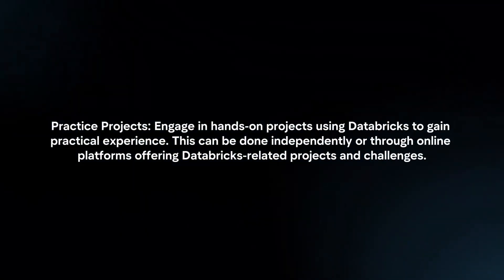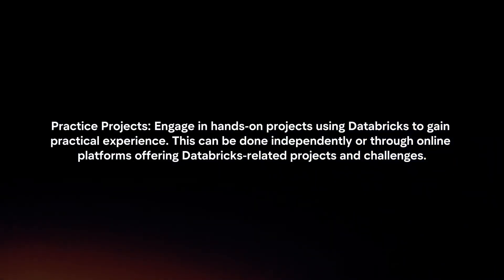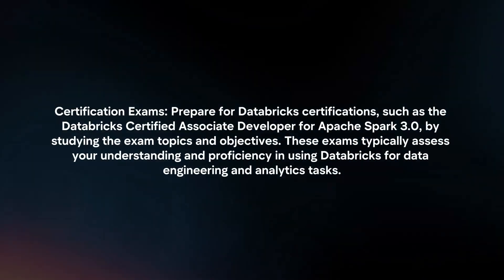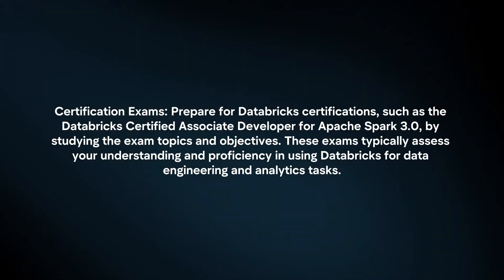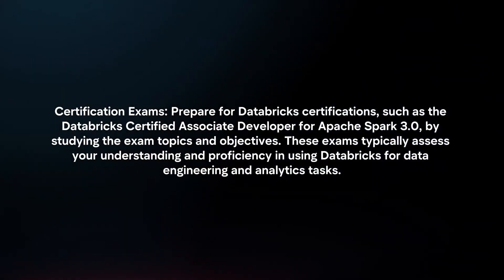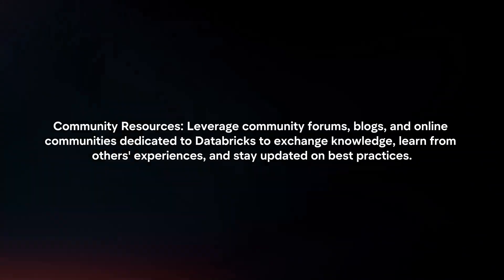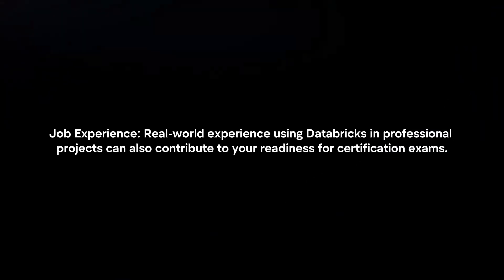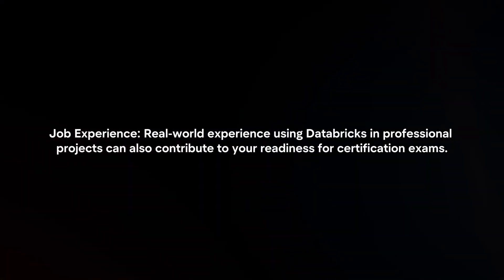How To Get Databricks Certification For Free? (2024)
In this video I will explain How You Can Get Databricks Certification For Free In 2024.